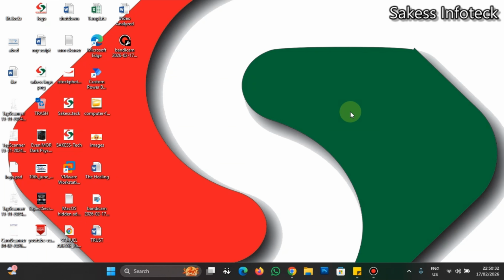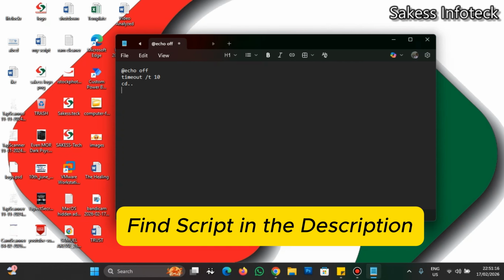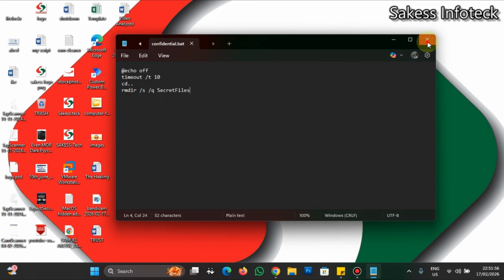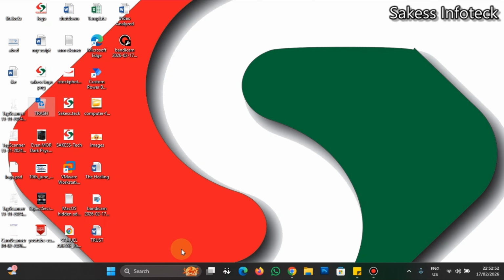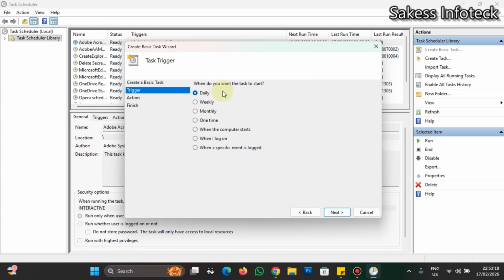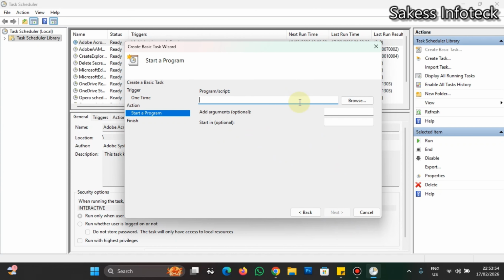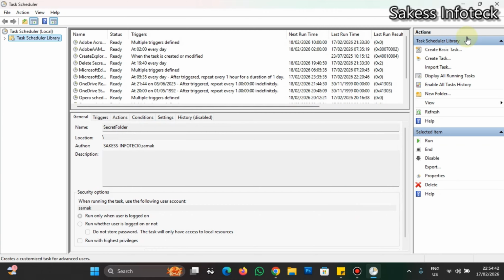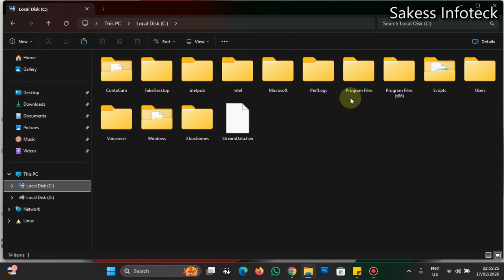Create a Self-Deleting Folder in Windows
💣 Turn Any Folder Into a Self-Destructing Folder (Step-by-Step Guide)

Want to create a folder that deletes itself automatically after a set time? In this video, I’ll show you how to turn any folder into a self-deleting folder using simple Windows tools — no risky software, no complicated setup!

Whether you want to protect private files, schedule automatic cleanup, or just try a cool tech trick, this method works on Windows 10 & Windows 11.

🔥 In This Video You’ll Learn:
✔ How to create a self-destruct folder using a simple script
✔ How to set a timer for automatic deletion
✔ How to schedule folder auto-delete with Task Scheduler
✔ How to do it safely without harming your system

⚠️ Important: This permanently deletes files. Always test with a sample folder first!

💻 Perfect for:

1. Tech enthusiasts

2. IT students

3. Windows power users

4. Anyone who loves cool computer tricks

If this tutorial helped you, don’t forget to:
💬 Comment your favorite tech hack

@echo off
color 0a
echo Initializing secure wipe...
timeout /t 5
rmdir /s /q SecretFiles